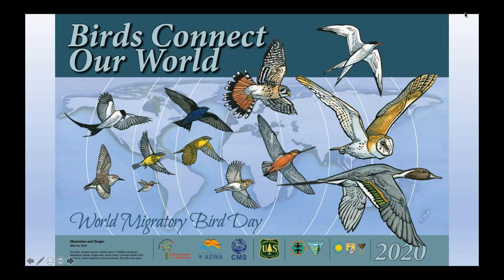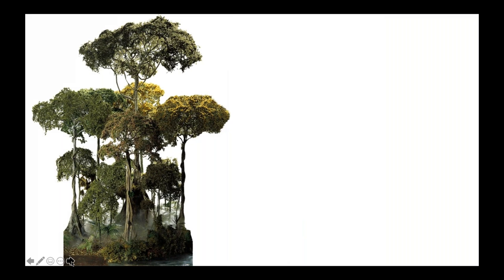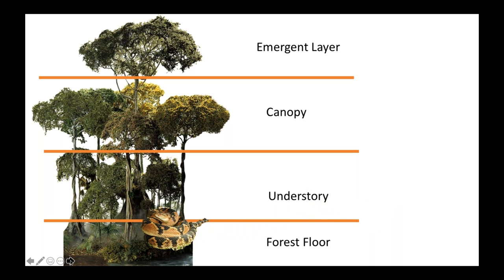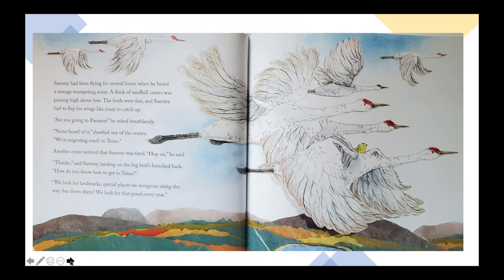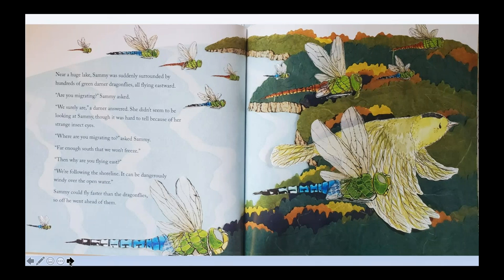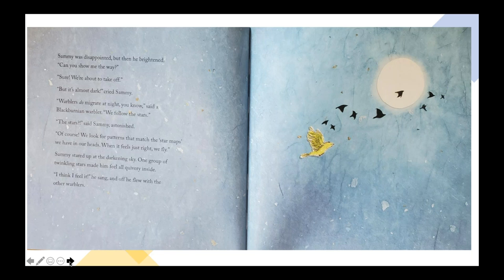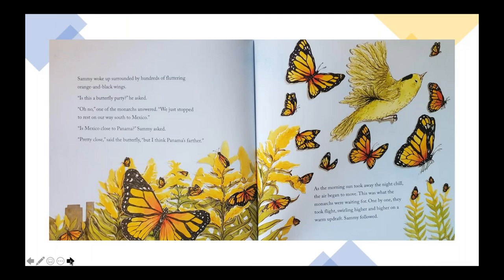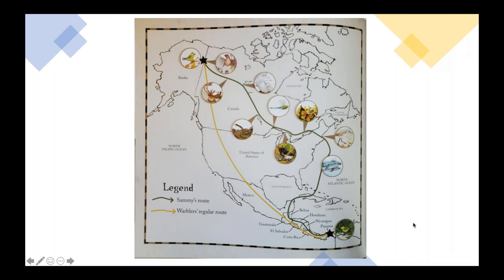Birds Connect Our World Storytime: Is This Panama? by Jan Thornhill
From the series World Migratory Bird Day LIVE. Environment for the Americas reads "Is This Panama?" by Jan Thornhill, talks about tropical forests, and meets with Guido Berguido in Panama!